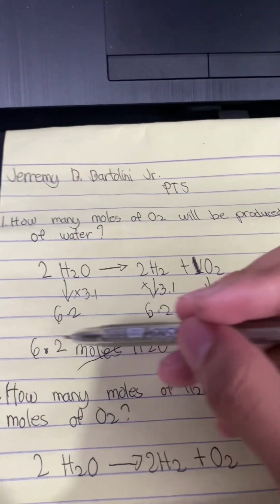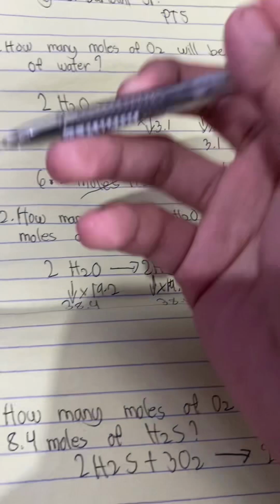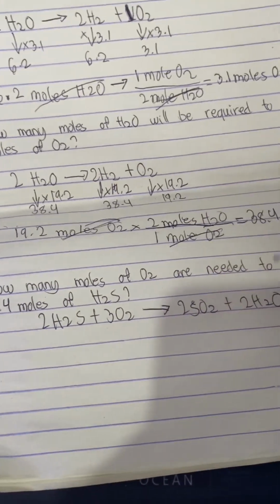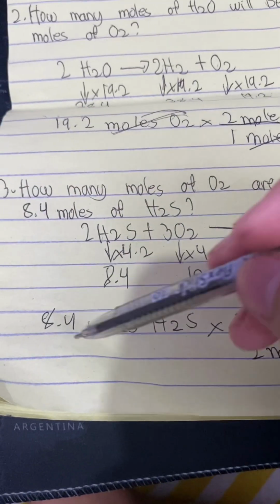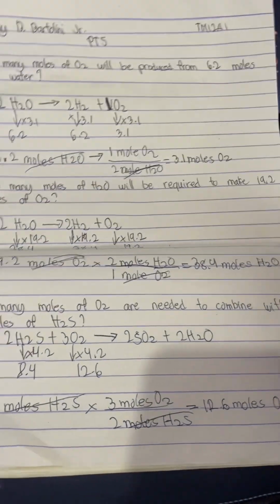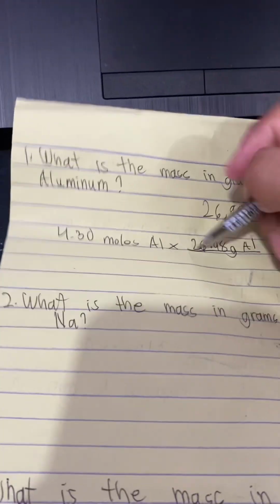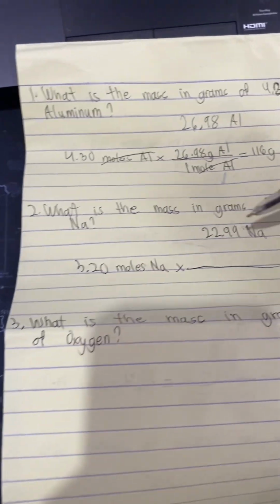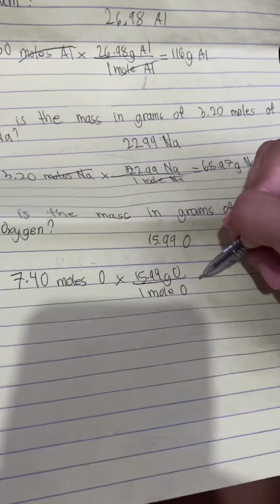Physci PT 5